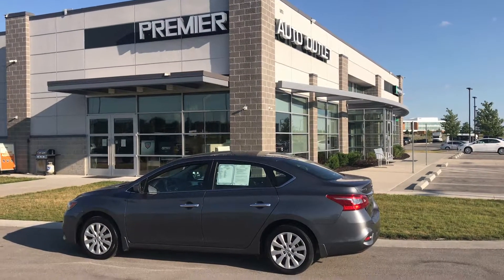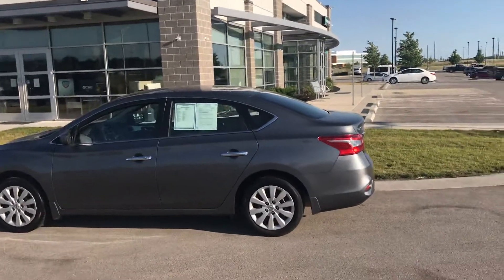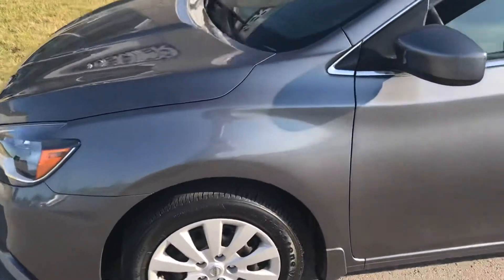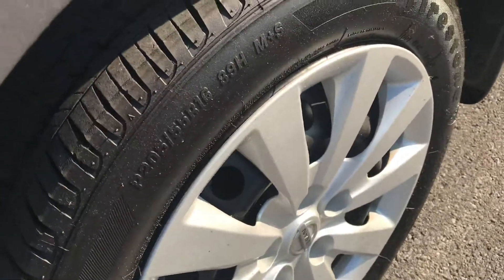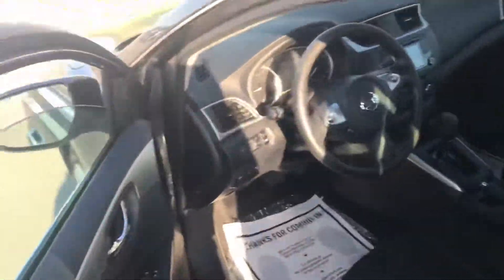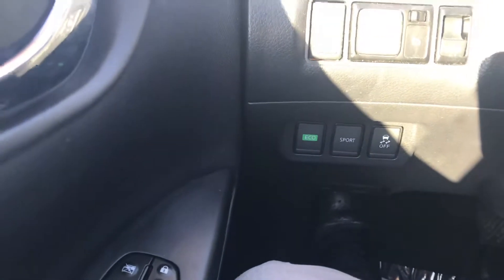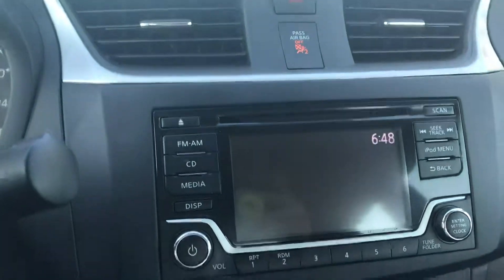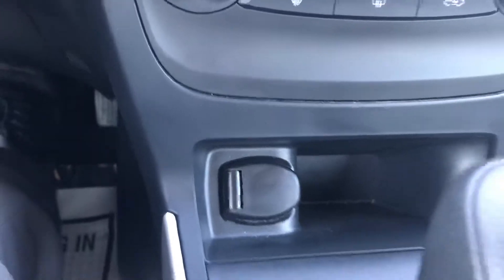June 23, 2020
Bryan’s 2018 Nissan Sentra